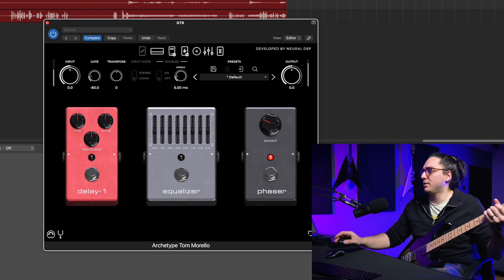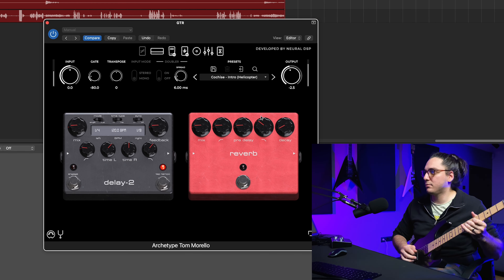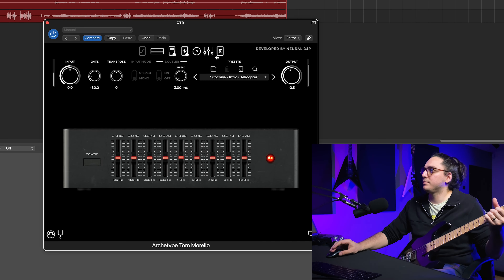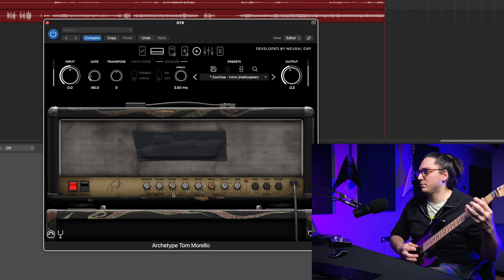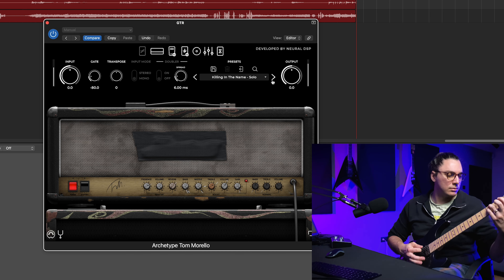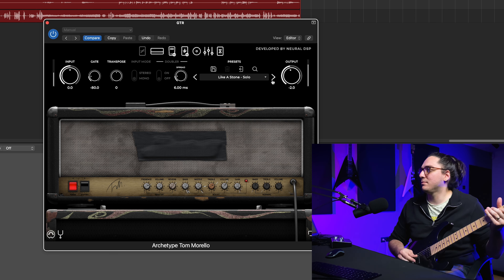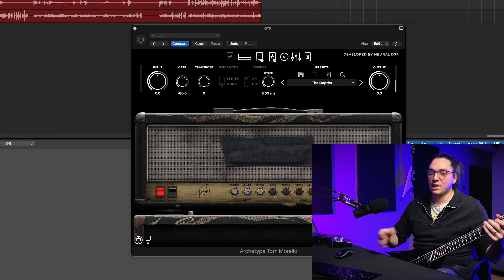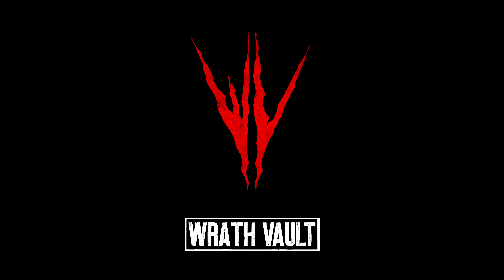ARCHETYPE: TOM MORELLO | Neural DSP Review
Today we're trying the newest plugin of Neural DSP, the Archetype: Tom Morello.

00:00 Intro
00:22 Thoughts - Disclaimer
01:54 First Impression
02:27 Features and Presets
09:03 Changing the guitar
10:36 Closing

This is Tolga SERT and you're at Wrath Vault!

See Ya!